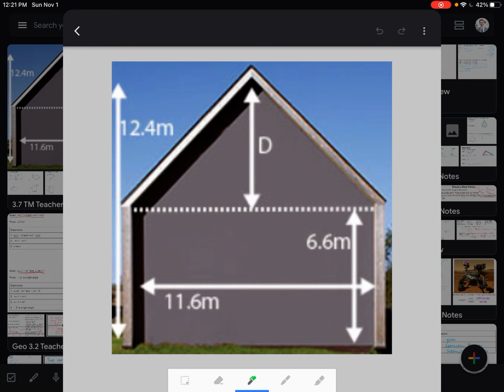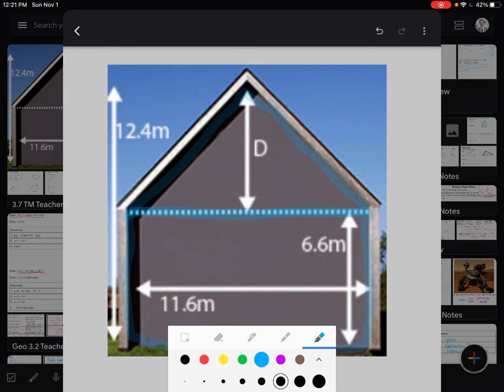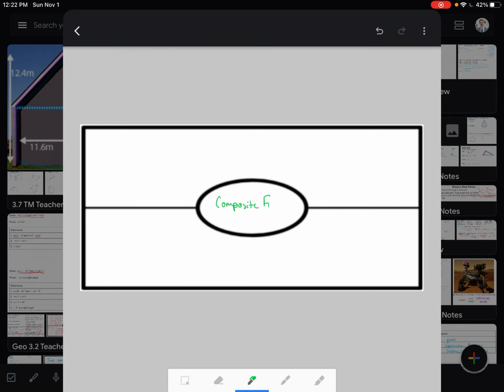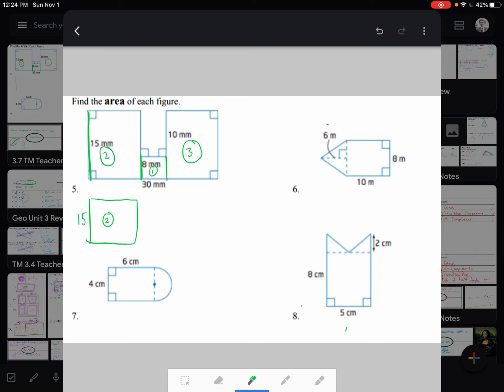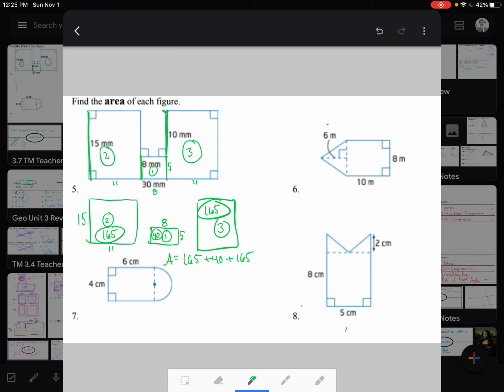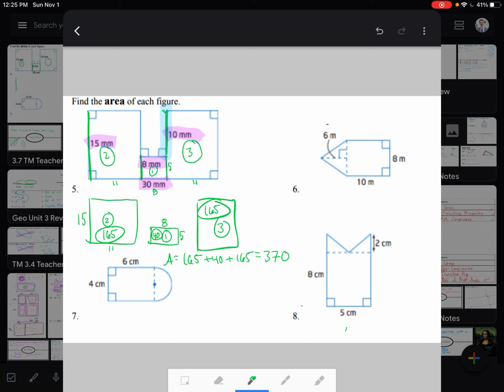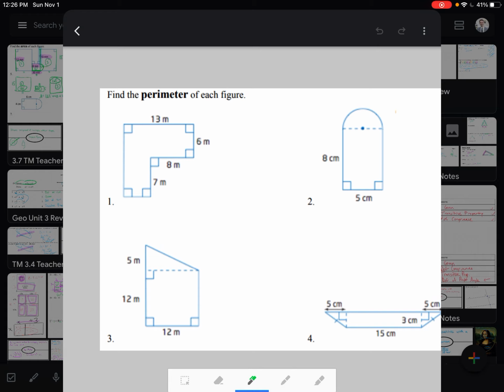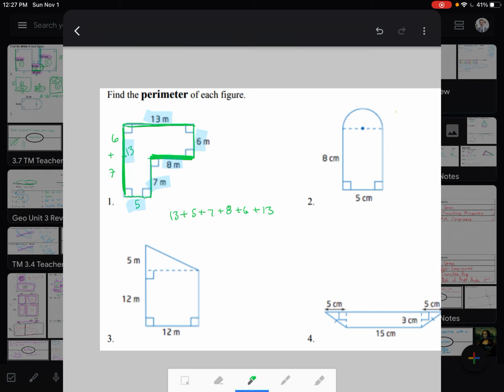TM 3.7 Video